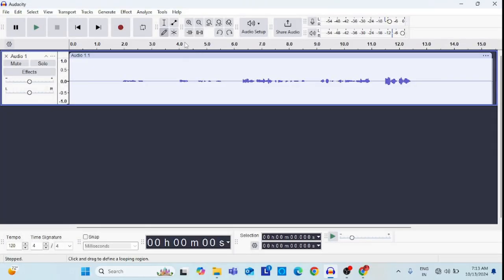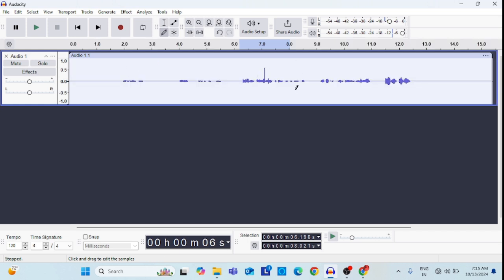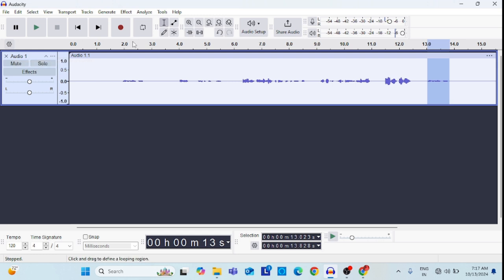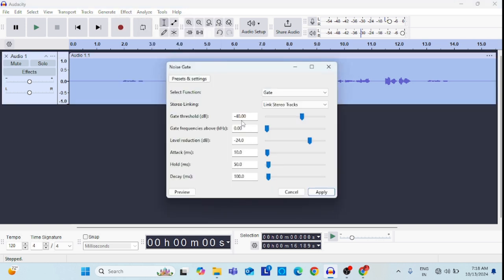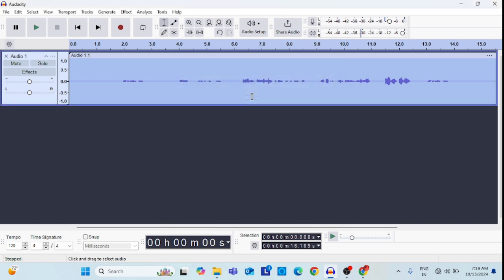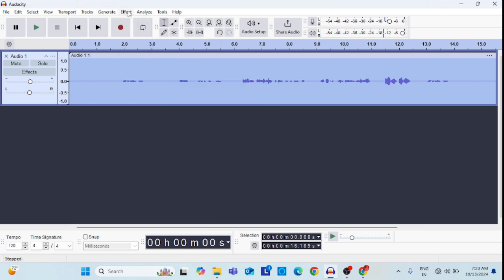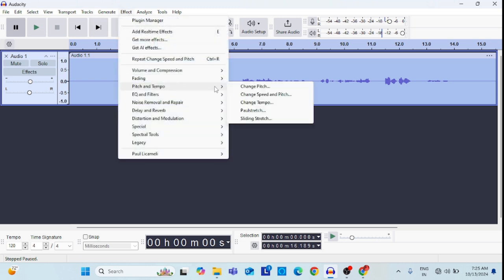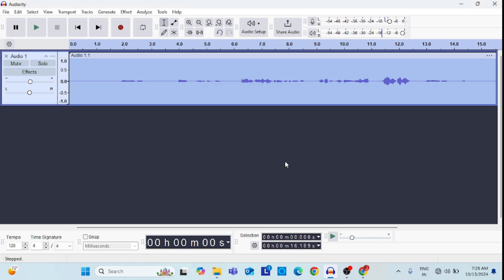AUDACITY PART 3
This video is an extension of video- Part-2 with added other effects in audio.